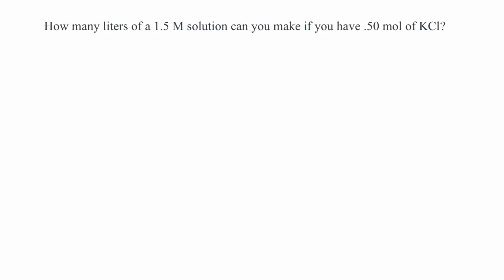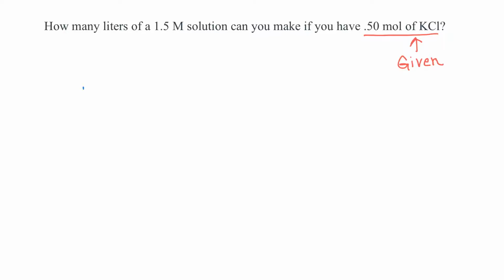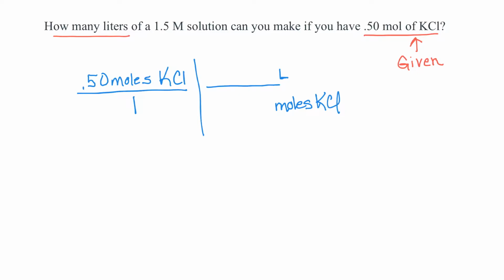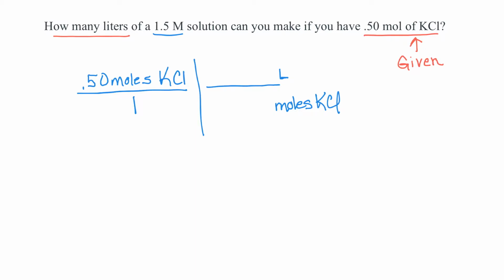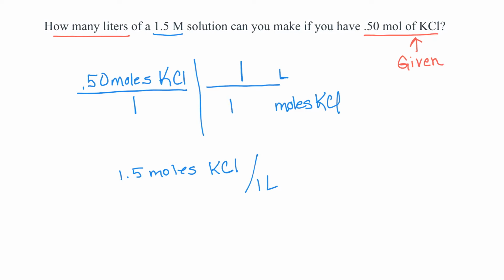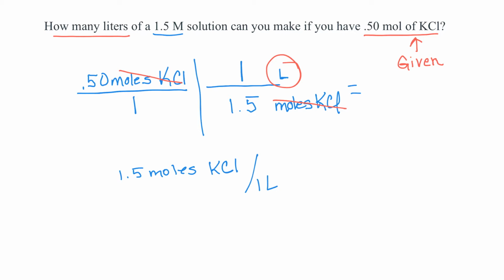Prob_5_Lab_Quiz